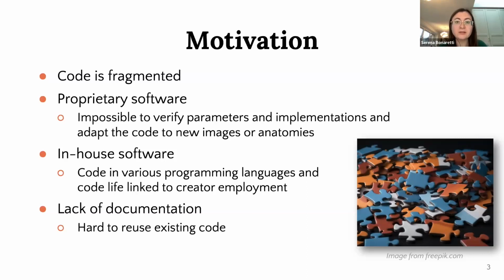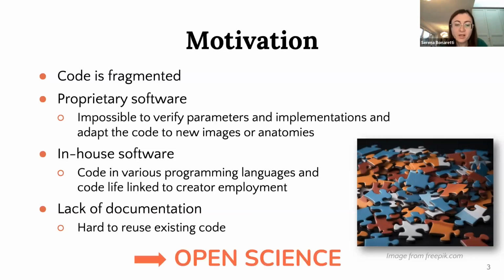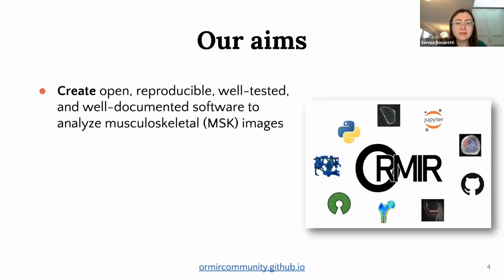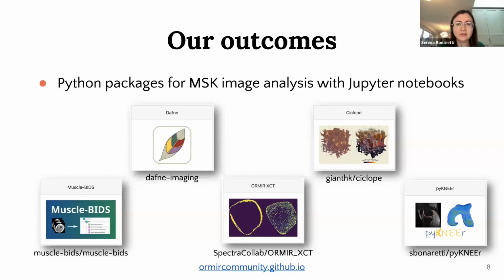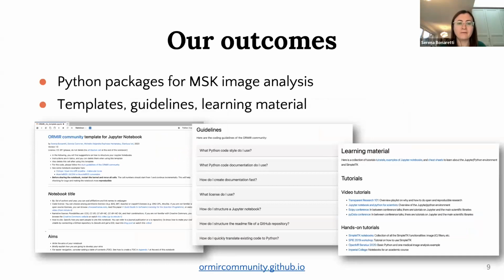MRI Together 2023 - Session 9 Talk 2 - Introducing the Open and Reproducible ... (S. Bonaretti)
Session 9: Connecting minds: Communities for open and reproducible science.

Talk title: Introducing the Open and Reproducible Musculoskeletal Imaging Research (ORMIR) community.